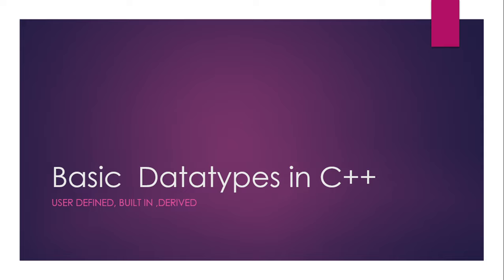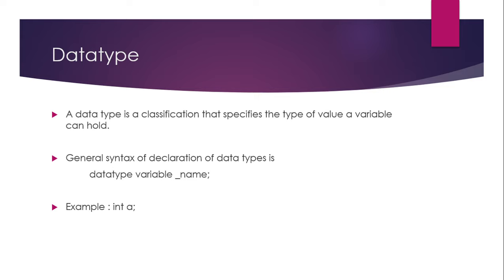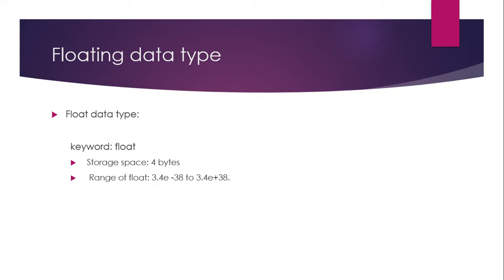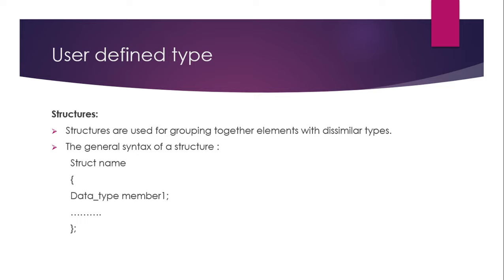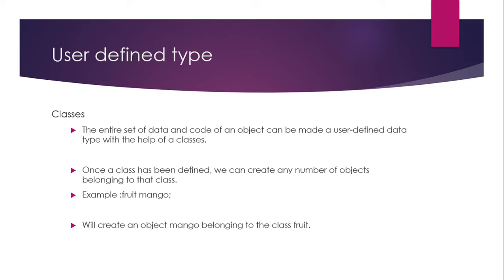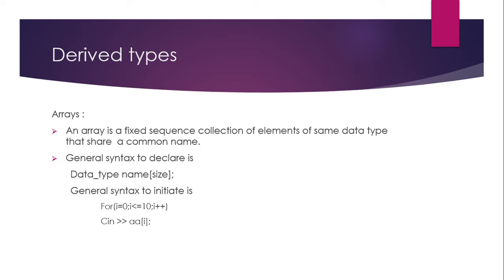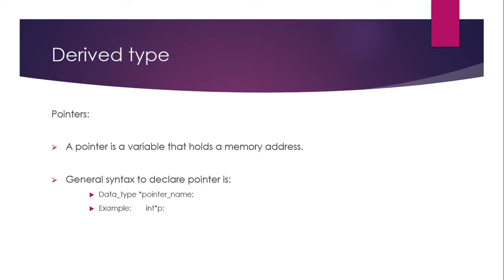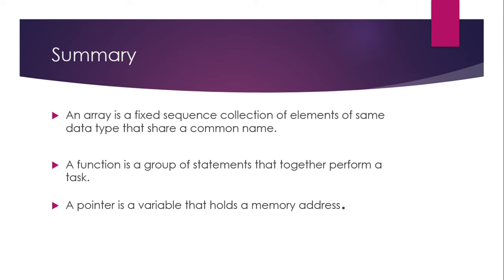Mastering Basic Data Types in C++ | Beginner’s Guide to C++ Programming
Are you new to C++?
Understanding data types is the foundation of mastering C++ programming. In this video, we break down the basic data types in C++—integers, floating points, characters, booleans, and more!

Learn how data types define variables, impact memory allocation, and play a crucial role in programming. Whether you’re a beginner or refreshing your C++ knowledge, this guide will help you build a strong foundation.

📌 Topics Covered:
✔️ Introduction to Data Types
✔️ Integer, Float, Double, Char, and Bool Explained
✔️ Signed vs. Unsigned Data Types
✔️ Type Modifiers in C++